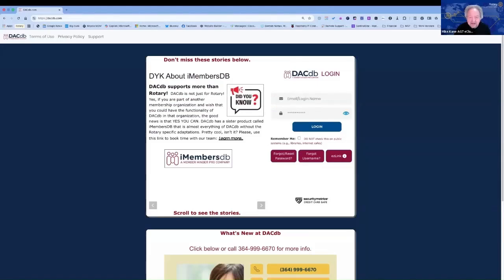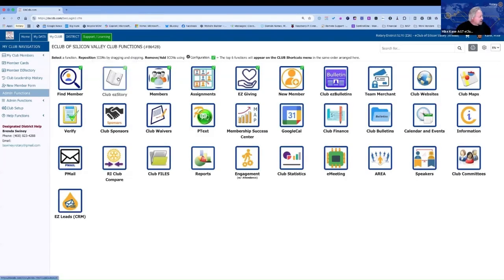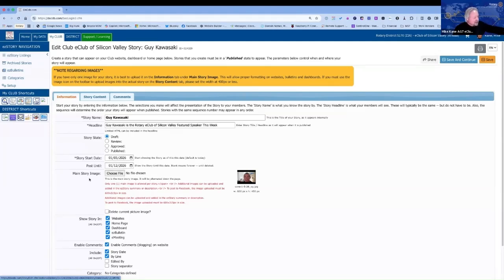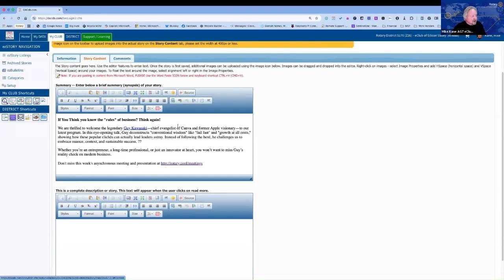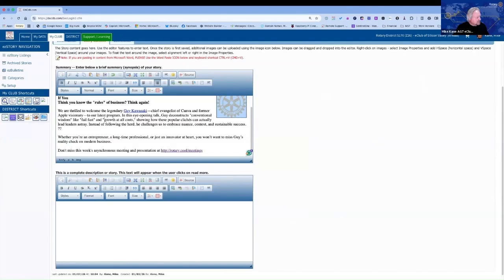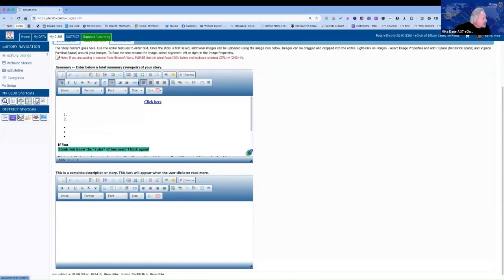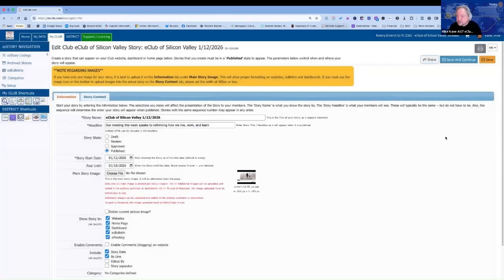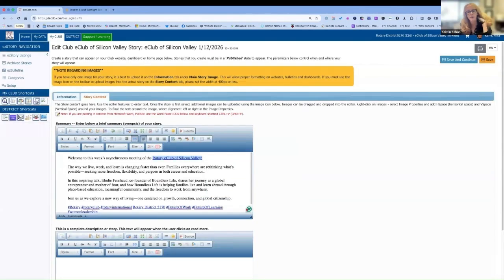How to use DACdb and EZ story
In this Rotary District 5170 training session, Mike Kaine walks members step-by-step through how to effectively use DACdb and EZ Story to strengthen communication, improve data accuracy, and amplify your club’s impact.

This hands-on training is designed for Club Presidents, Secretaries, Public Image Chairs, and Rotary leaders who want to confidently manage member records, update club information, submit stories, and ensure activities are properly documented at the district level.

🔹 What You’ll Learn:

How to navigate DACdb dashboard and key features

Updating club officer and member information

Managing events and reports

Submitting and publishing stories through EZ Story

Best practices to keep your club visible and aligned with District 5170

Accurate data + strong storytelling = stronger Rotary growth and visibility.

If you serve in a Rotary leadership role, this training will help you stay organized, compliant, and impactful.

📌 For additional support, contact Rotary District 5170 leadership or your club’s DACdb administrator.